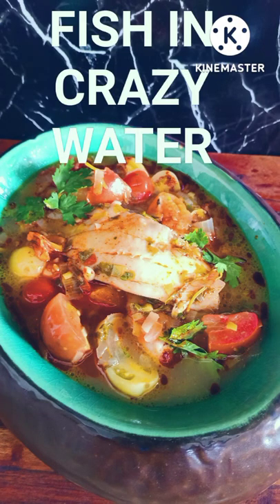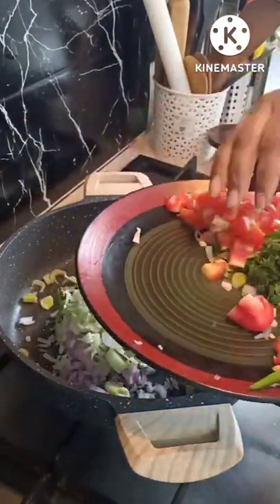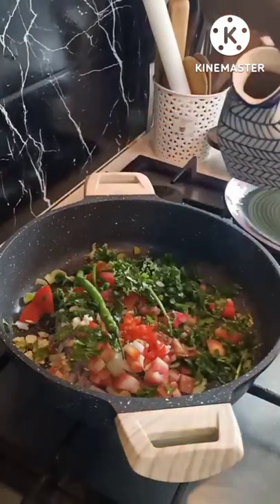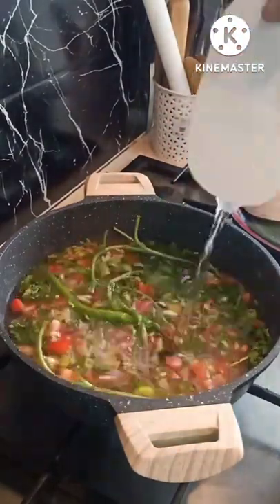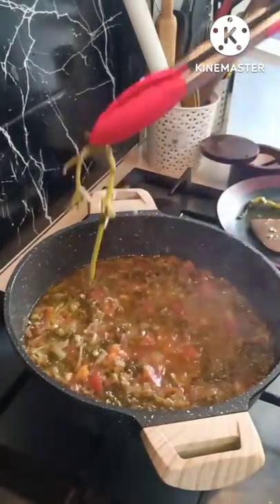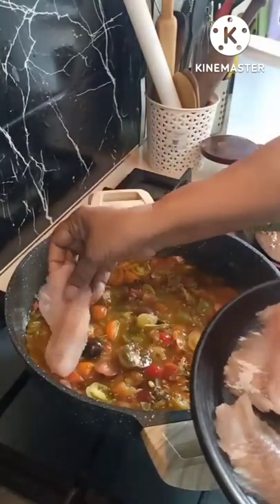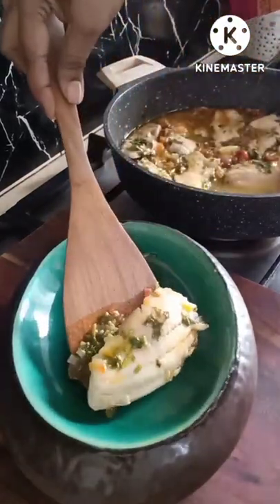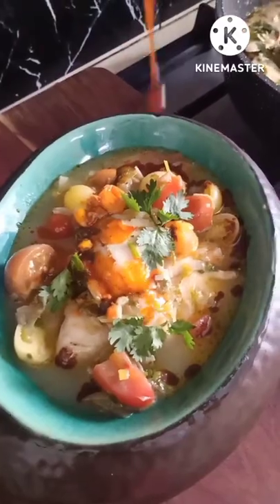Fish in Crazy Water - comfort in a bowl!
Fish in Crazy Water or acqua pazza is Italian comfort in a bowl. All you need along with it is toasted buttered bread to mop up the delicious water or sauce.
It's so easy to make! One doesn't need to toil over the stove. Once all ingredients for the sauce are combined and simmering away, just sit back and let the flavours develop.
Here, I have used telapia fillets, you can cook with any firm white fish like sea bream, cod, halibut.
The cook time once you add the fish is crucial as fish cooks pretty fast. For thin fillets it is best to turn off the heat and let it cook in the residual heat of the sauce. Cooking in wide pan is essential for even cook of the fish.
Ingredients
250g fish fillets
stalk of any herb, I used basil
finely chopped
1 large onion
1 leek, white only
3 large tomatoes
fistful of fresh coriander or flat leaf parsley
6-7 cloves garlic
1 large green chilli, whole
1 fresh red chilli
¼ cup extra virgin olive oil
5 cups water
1 cup cherry tomatoes
salt to taste
To garnish
chopped coriander
chilli oil